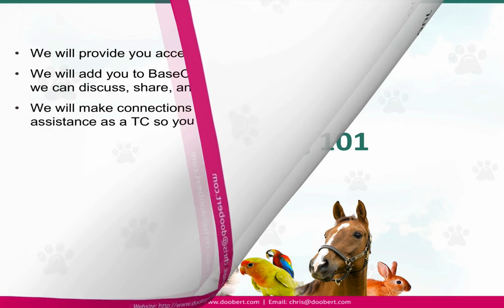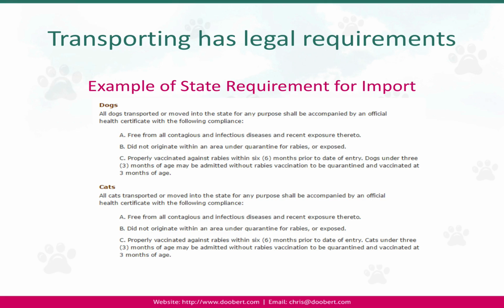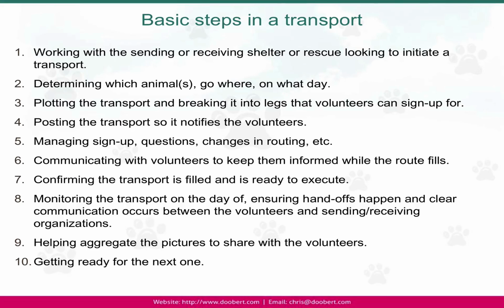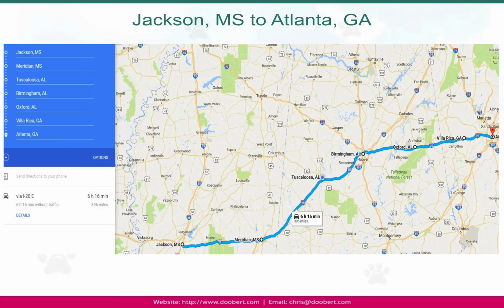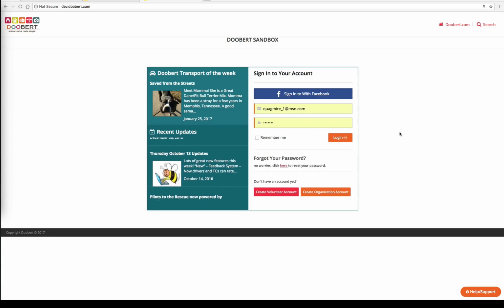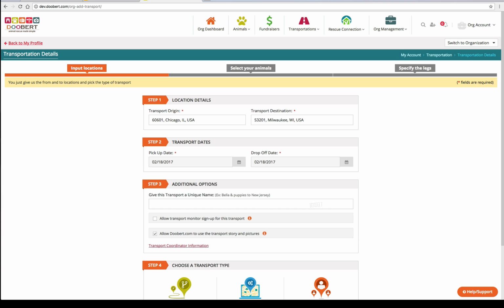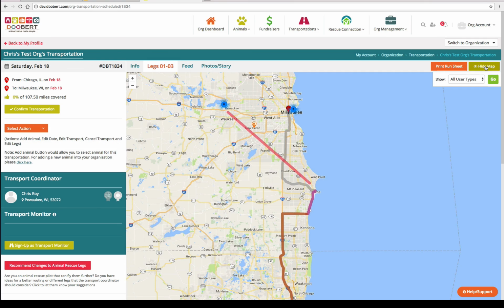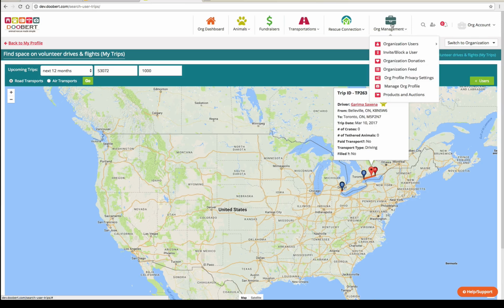Doobert Transport Coordinator training to manage animal rescue relay transports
This video was created to help train new animal rescue transport coordinators on how to create their animal rescue relay transports and the rules and regulations required to effectively coordinate animal rescue relay transports.  We discuss the best practices and step-by-step in the process of animal rescue relay transports and provide the information needed to create these animal rescue relay transport requests in the Doobert system.